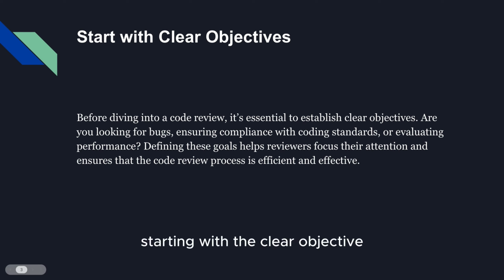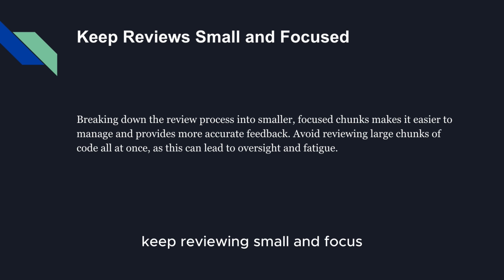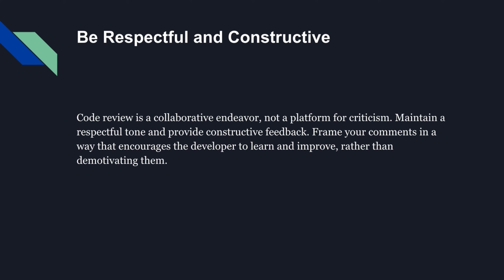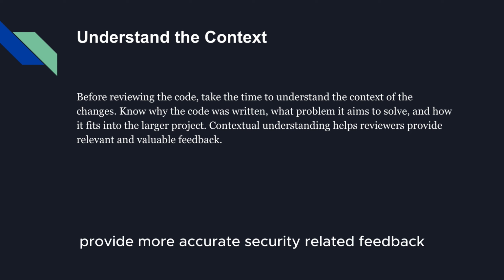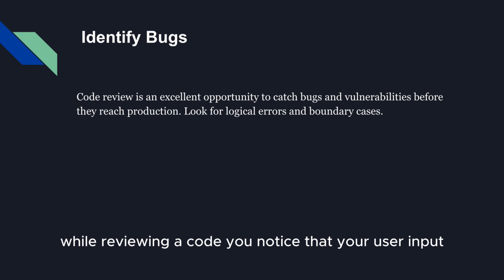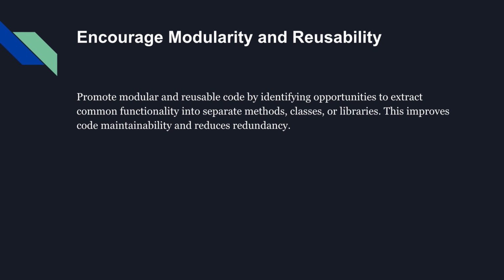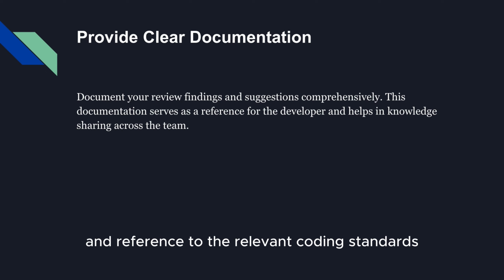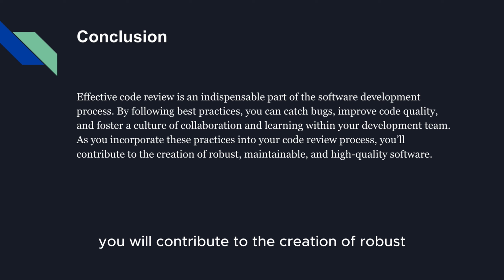Best Practices of Code Review for Software Engineers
If you're a software engineer, code reviews are a big part of your job. You submit code for code review, and you review other people's code. Here are some code review tips and tricks to follow at big companies and start-ups alike.